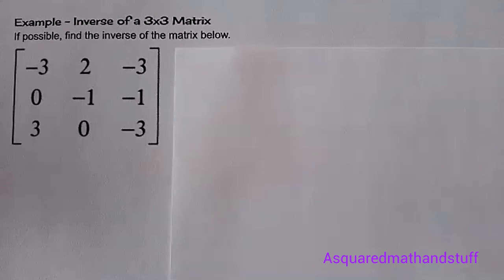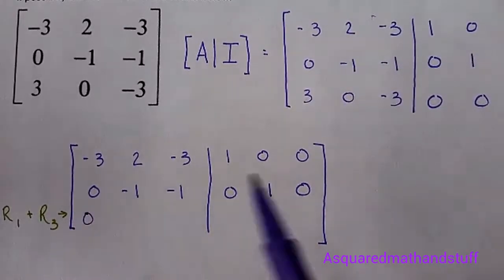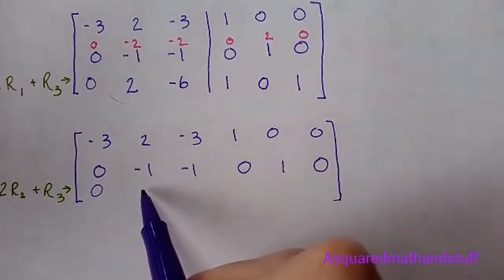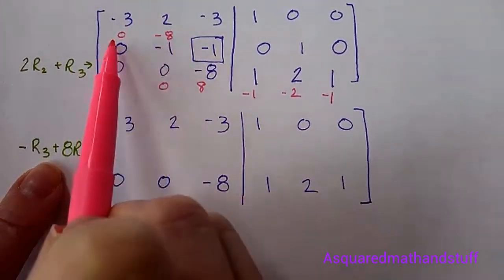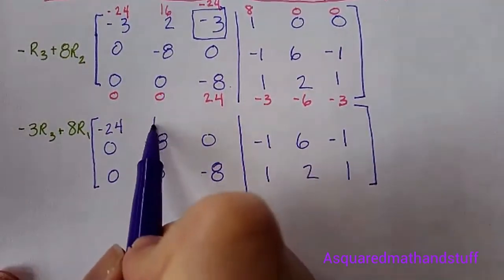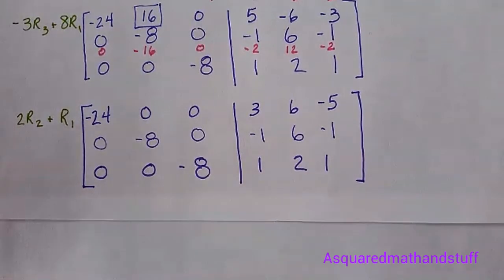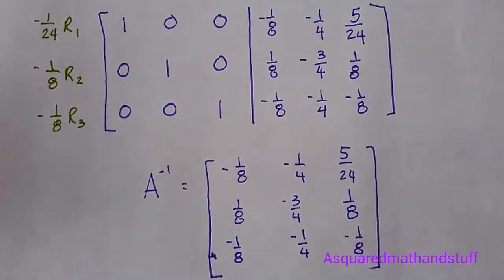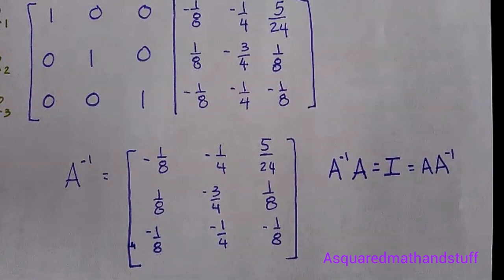Inverse of a 3x3 Matrix